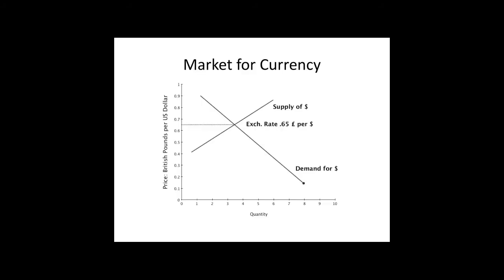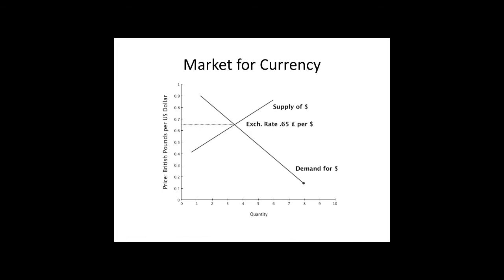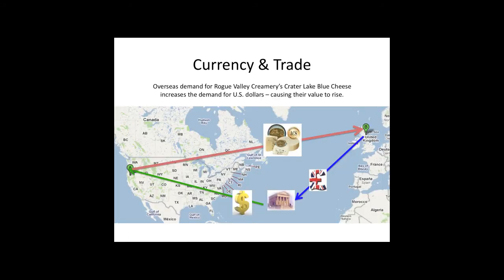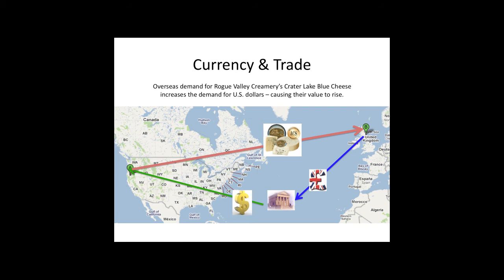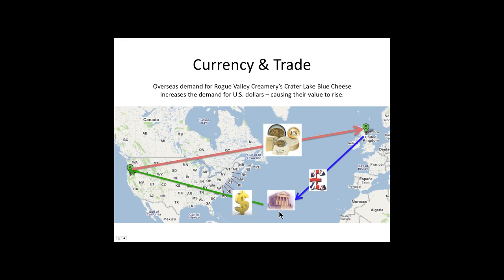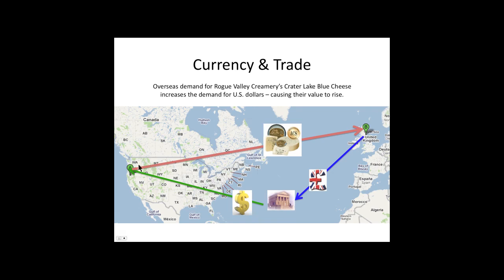Currency Exchange - Part 1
A brief introduction on how currency exchange values change. Part 1 looks at an example of an export from the U.S. and how that influences the value of the dollar.